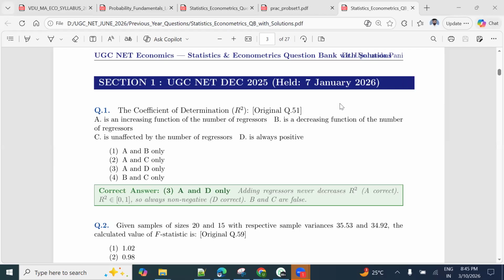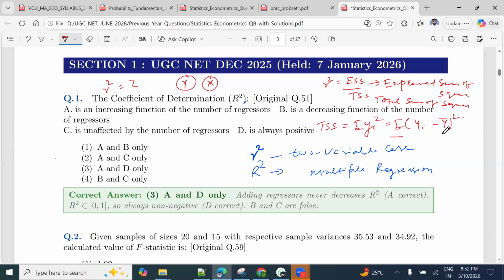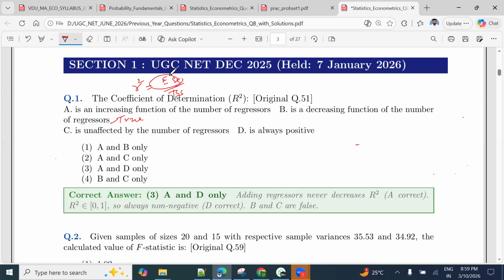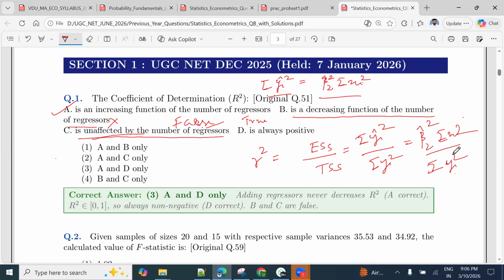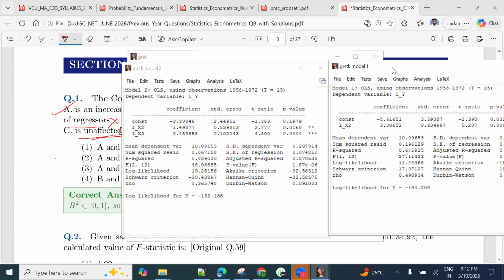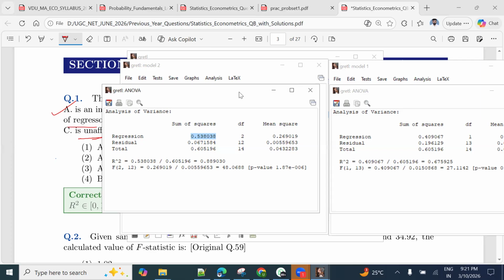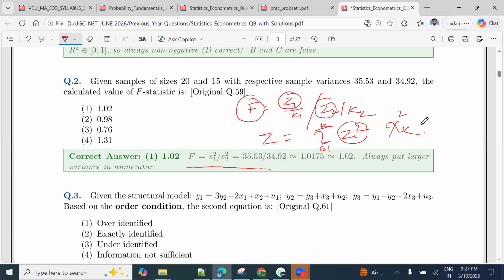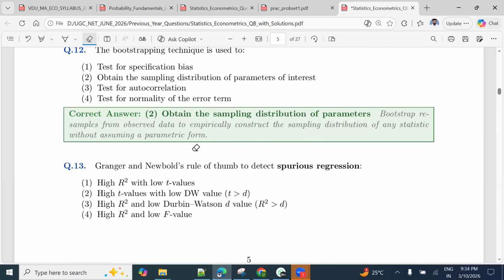Dec 2025 Solutions: R² & Gretl Model Comparison | UGC NET Economics Paper-II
🎓 Dec 2025 Solutions: Coefficient of Determination (R²) & Gretl Demonstration | UGC NET Economics Paper-II

Solutions to UGC NET December 2025 questions on R² with practical Gretl software demonstration showing how R² changes with model variables.

📚 SESSION FOCUS:
✅ UGC NET Dec 2025 Questions - Detailed Solutions
✅ Coefficient of Determination (R²)
✅ R² Increases as Number of Regressors Increases
✅ Gretl Software Demonstration
✅ Comparing Models with Different Variables
✅ Practical Econometric Model Building
✅ Step-by-Step Software Tutorial

🎯 KEY CONCEPTS:
- R² measures goodness of fit
- Adding variables increases R²
- Model comparison techniques
- Gretl software for econometric analysis
- Practical regression modeling
- Dec 2025 exam question patterns

💻 SOFTWARE USED:
Gretl - Free econometric software for regression analysis and model comparison

👨‍🏫 INSTRUCTOR:
Dr. Upananda Pani
Assistant Professor & Head, Department of Economics
Government Women's College, Jeypore

📖 COURSE DETAILS:
Paper-II Economics | Unit-III Statistics & Econometrics
Topic: Dec 2025 Solutions - R² & Gretl
Date: Monday, March 10
Level: UGC NET June 2026 Preparation

🏛️ Initiative by: Career Counselling Cell, GWC, Jeypore